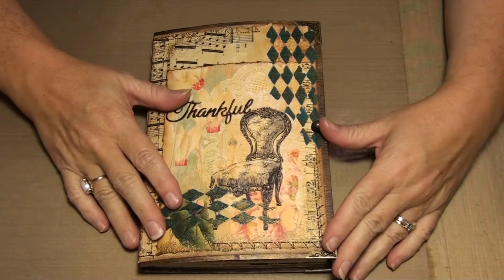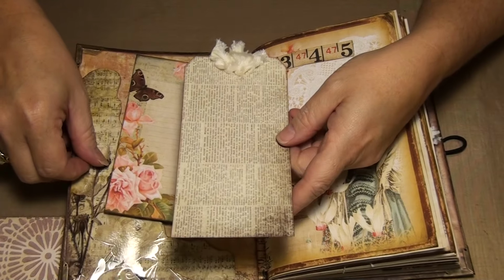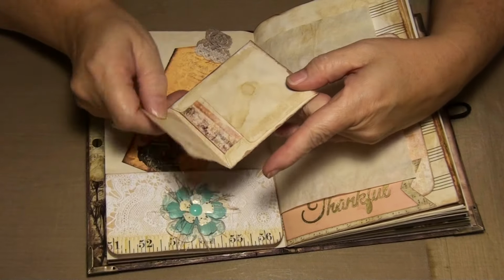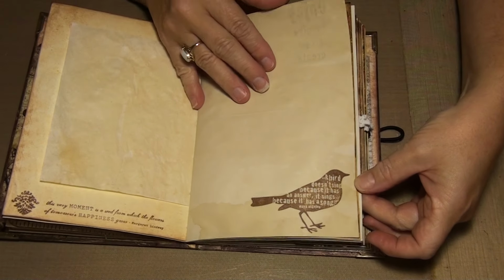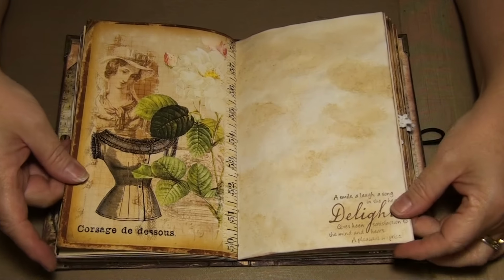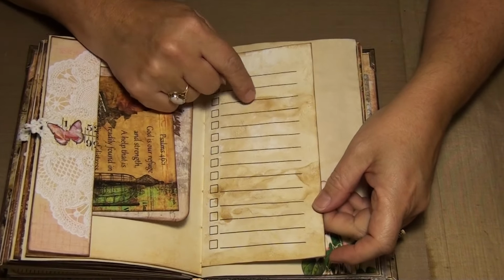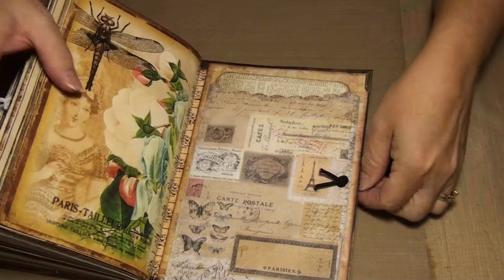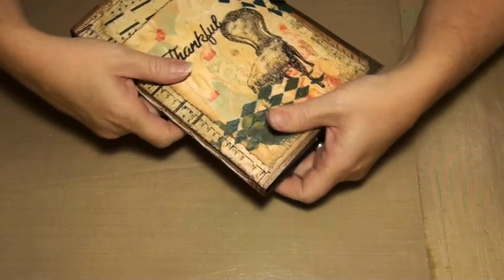EVG Vintage inspirational journal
I used Loving Sweetness by Ephemera's Vintage Garden.
Kraft Tex cover